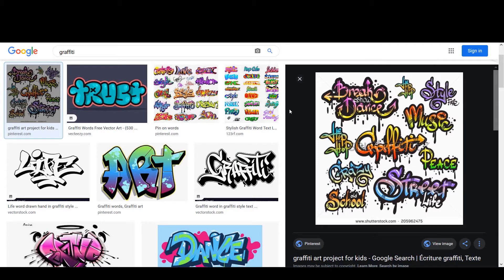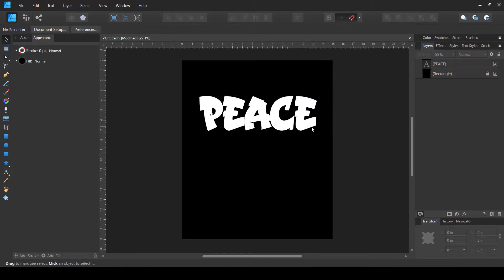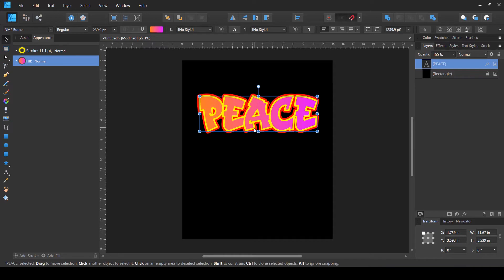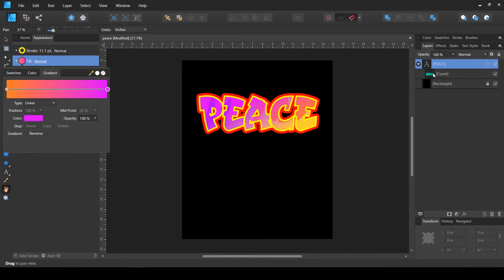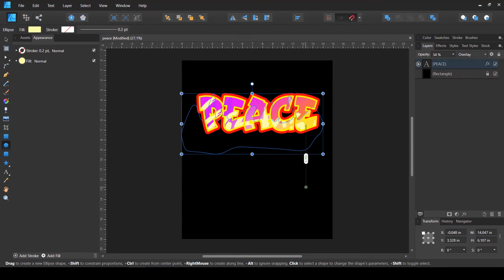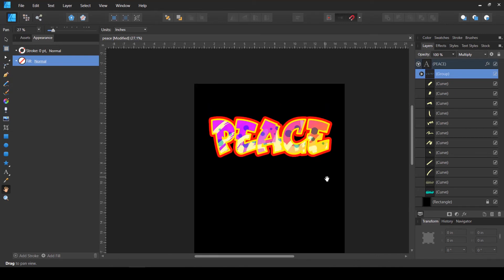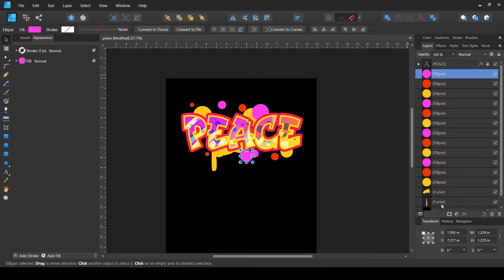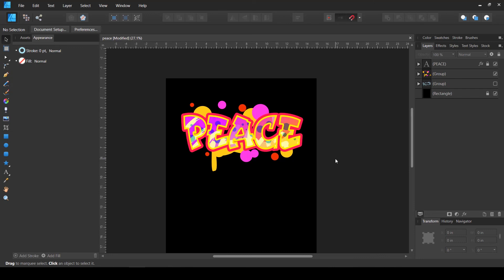Affinity Designer | Graffiti Typography Design for T-shirts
In this video I show you a step-by-step process of designing a graffiti style typography design inside Affinity Designer for print on demand

Photoshop and Affinity Photo Repeating Pattern Creation Kit